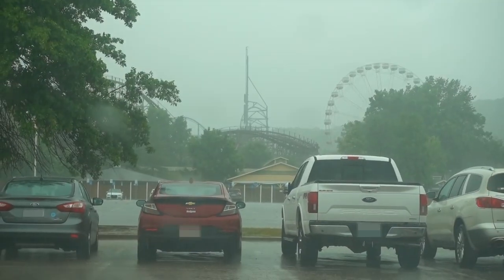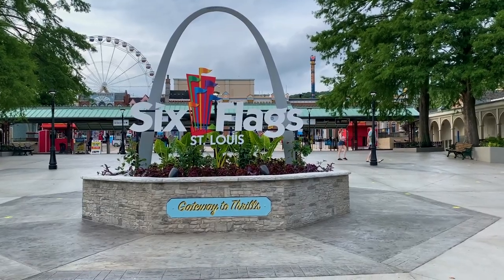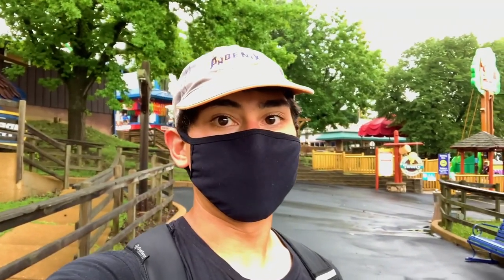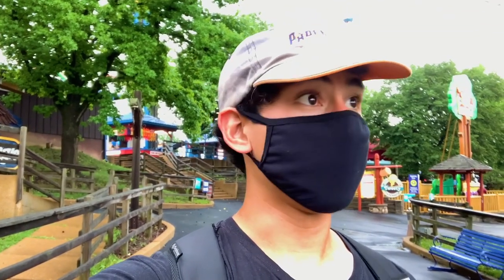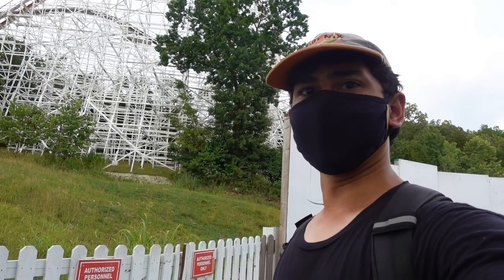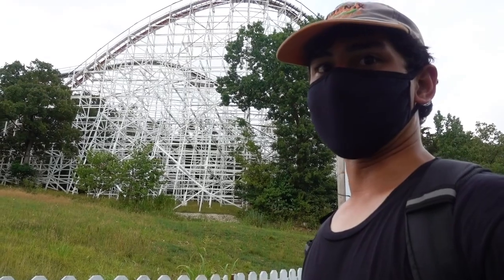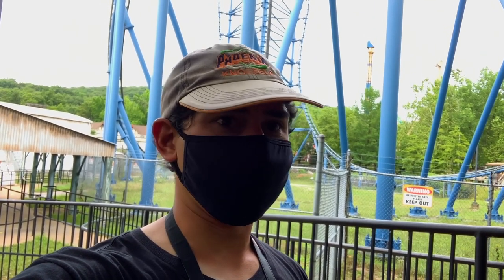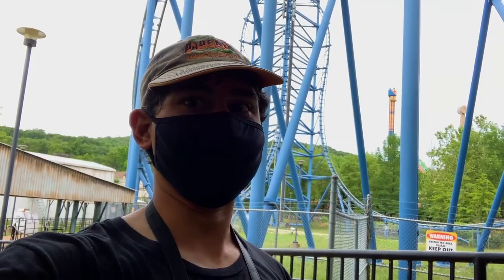Six Flags St. Louis - So Many Parks 58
Six Flags St. Louis was the last park that Six Flags built from the ground up, but also seems to be one of the last parks to come up in conversation. Thus, I was looking forward to experiencing this park myself. The result was a fun day in a beautiful Missouri valley, but I may have lost half of the soles of my shoes from the laughably long queue paths.

This is So Many Parks, So Little Time; a series where I document the many amusement parks I stop by this summer. Join me for some fun times, some great people, and of course the coasters.